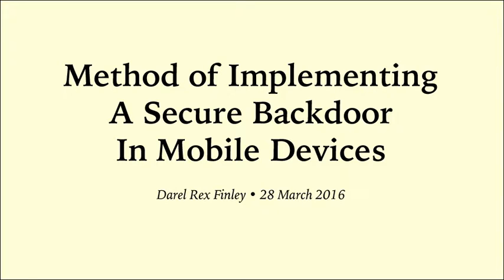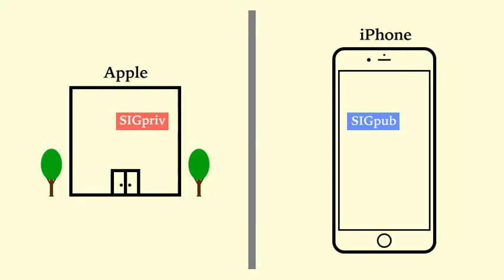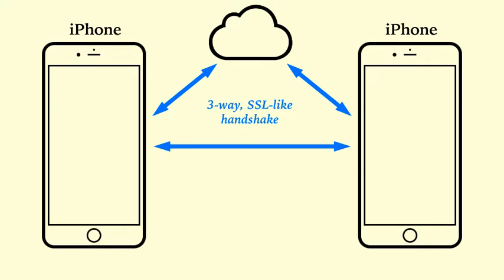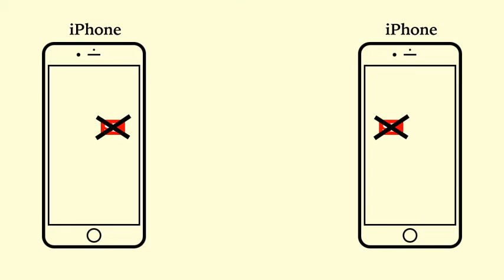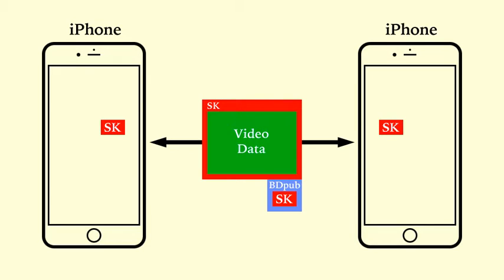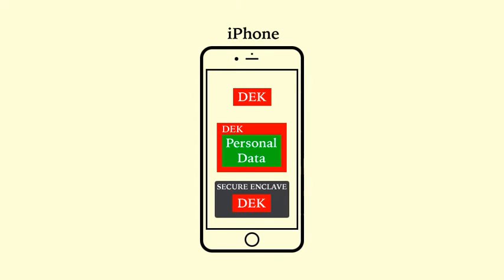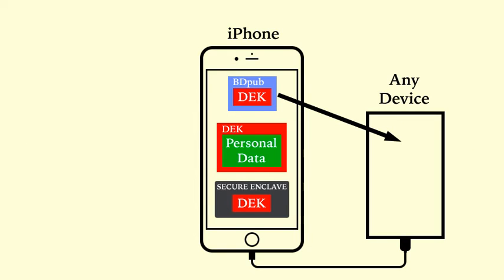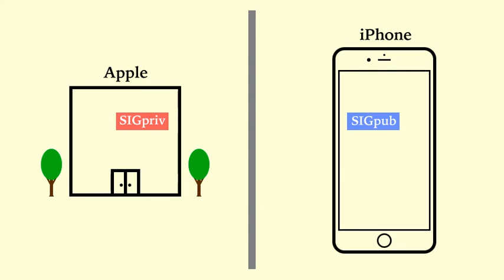iPhone, FBI, Backdoors, and End-To-End Encryption - Method For Secure Implementation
Straightforward explanation of how a secure backdoor could be (not should be) implemented in Apple's iPhone, or any company's mobile devices.